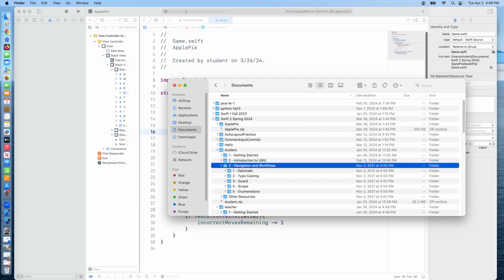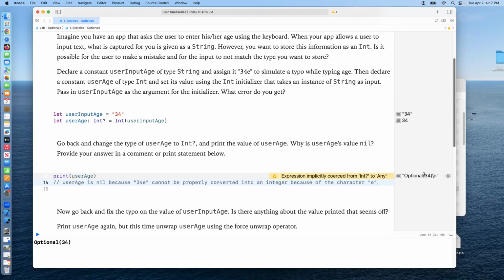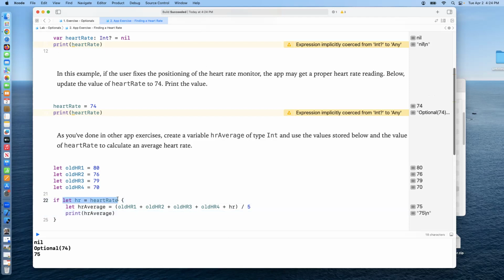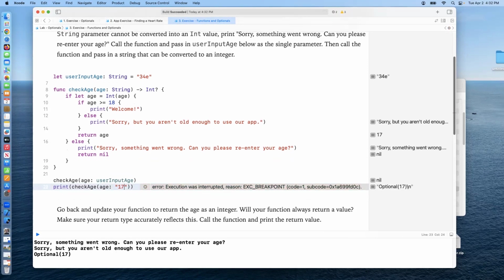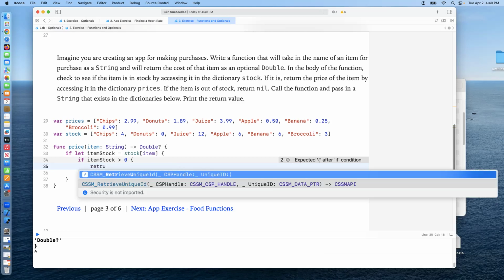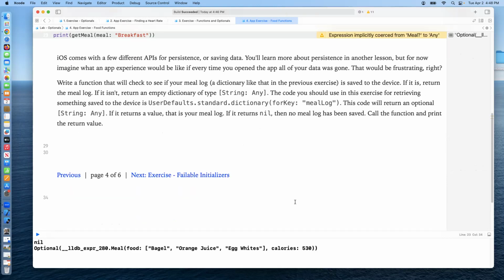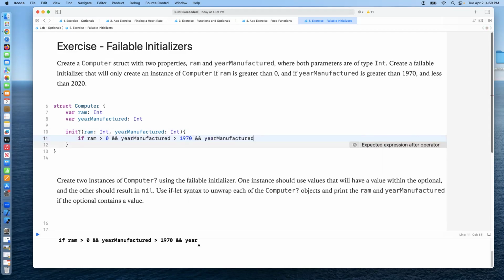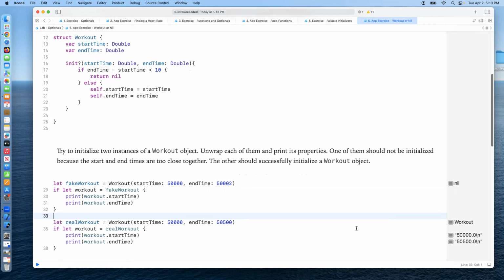Swift Programming 2 - Unit 3 Optionals Playground - Spring 2024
Recorded during a live class session. Based on Apple's ebook Develop in Swift Fundamentals xcode 13 and related training materials.